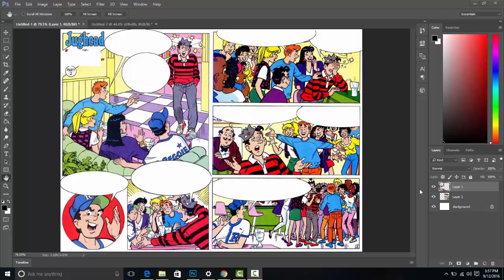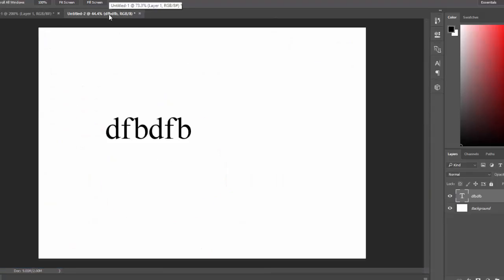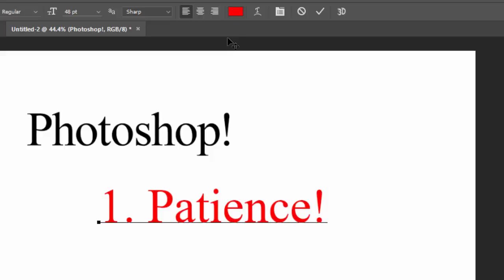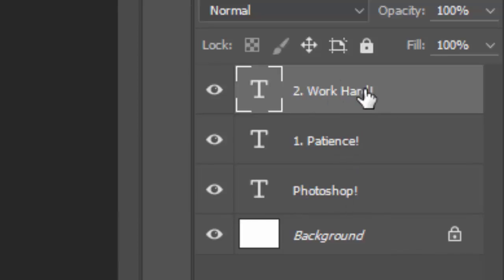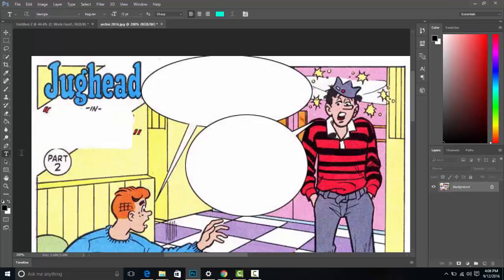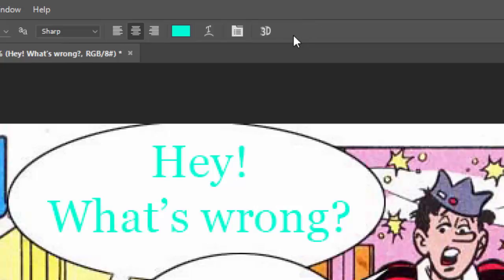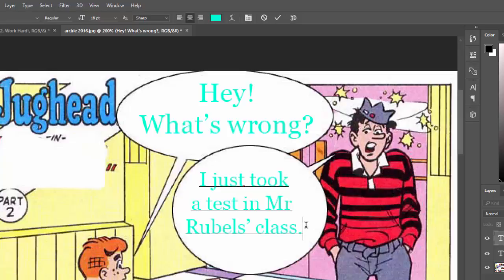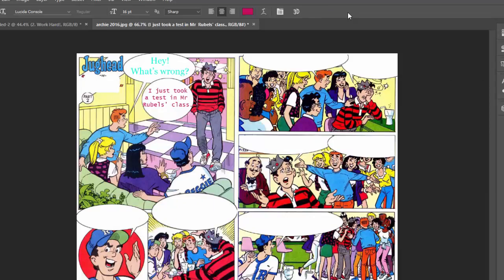How to use the Type Tool in Photoshop Creative Cloud